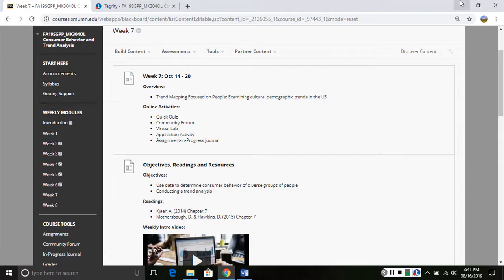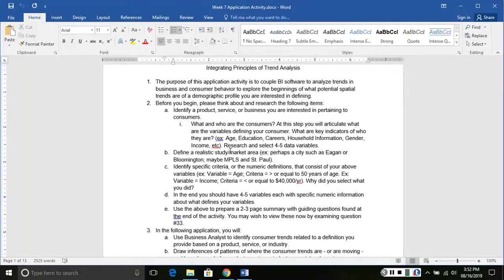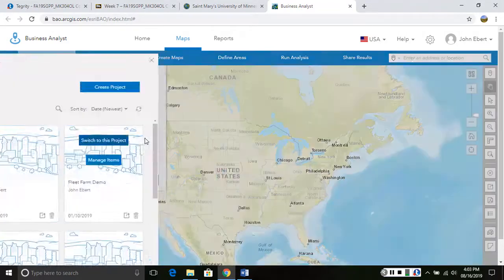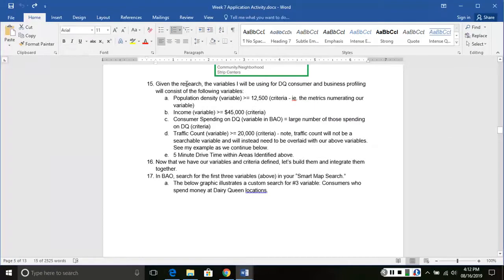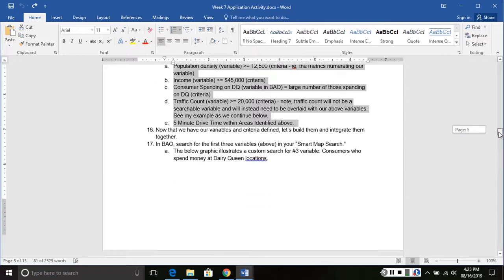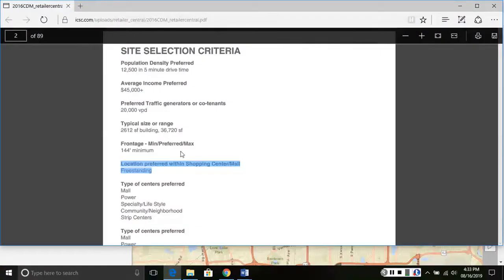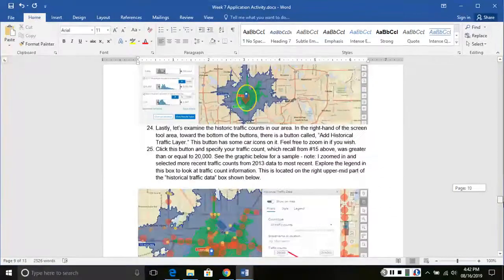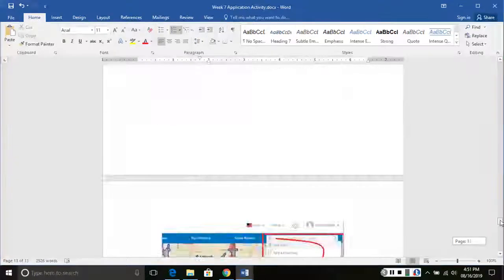MK304OL - Week 7 Materials - Overview of Virtual Lab and Application Activity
Fall 2019
MK304OL
Consumer Behavior and Trend Analysis
3 Course Credit Hours